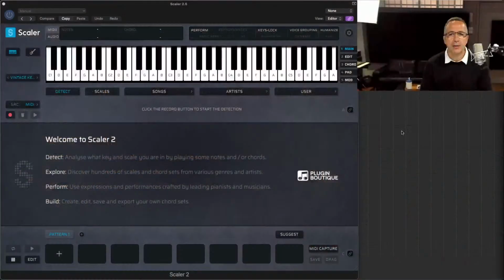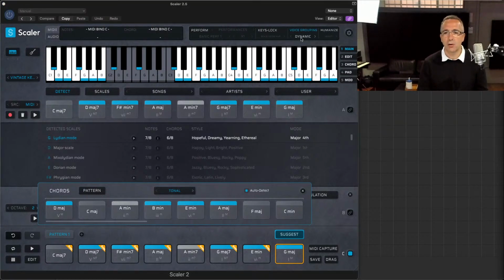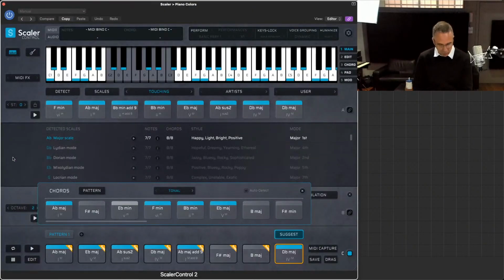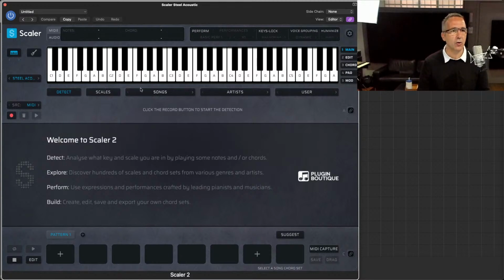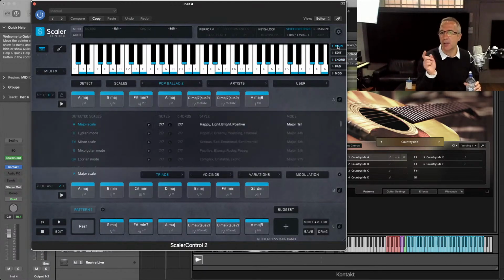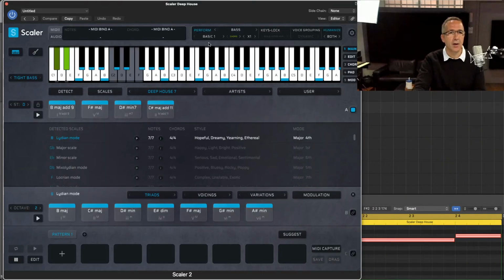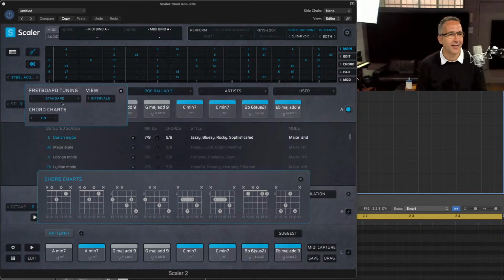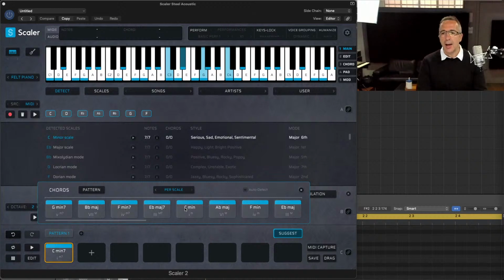Scaler 2.5 with Developer Davide Carbone | Livestream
In this livestream, one of Scaler's developers, Davide Carbone walks us through all the new features in the latest update to Scaler, now at version 2.5. Tune in to see and hear and ask any questions that you might have!

Suggest Mode

Generate chords compatible with your progression - follow Tonal or Scale relationships to build complex patterns
Works by analysing your current progression and suggestions based on internal artist based content
Generate random progressions and get inspired quickly
Guitar Overhaul

Chord Charts: Displays a guitar chord diagram for any chord in your Section C
Fretboard Views: New “Scale Degree” and “Scale Interval” views to explore the neck of your instrument
5 New guitar-focused Voice Grouping profiles
Content

4 New Sounds (Steel Acoustic, Electric Guitar, Retro Electric, Vintage Keys)
New Expression Mode: Strummed Sequences with 30 strumming patterns and variations
New Chord Sets (Pop Rock, Contemporary RnB, Pop Ballads, Deep House)
20 Synth Sequences